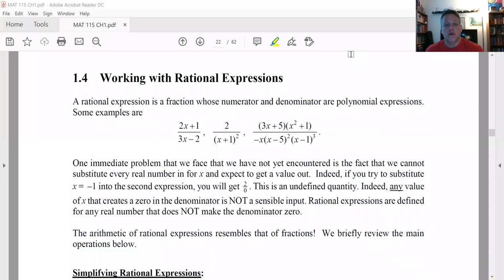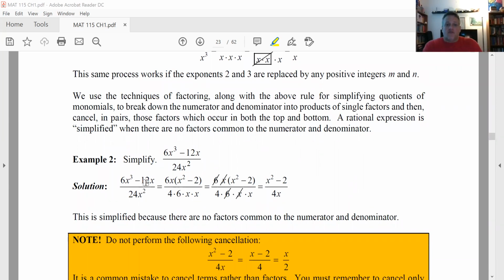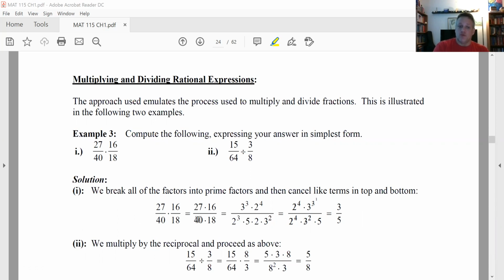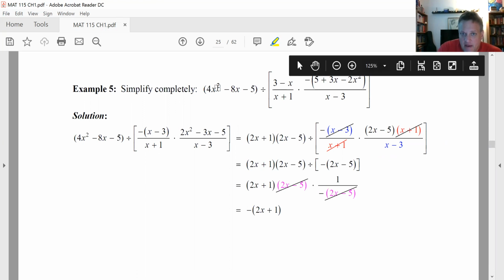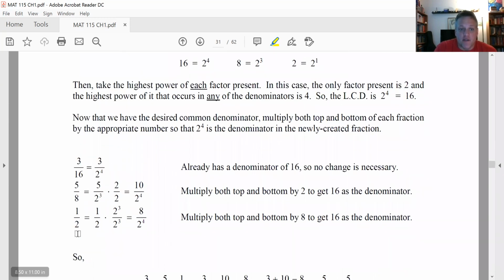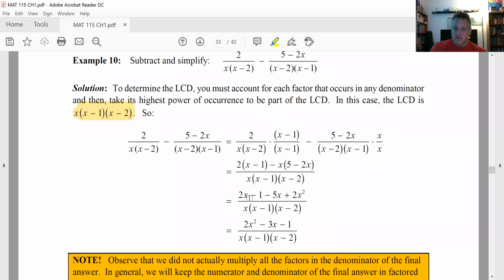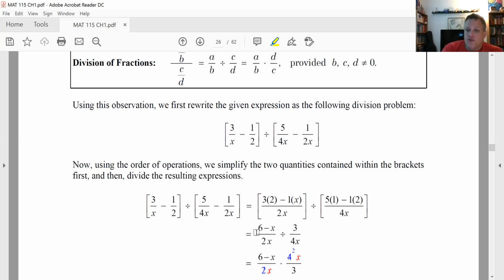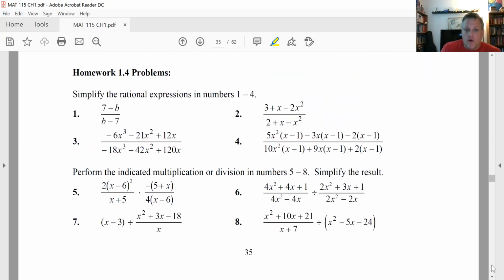MAT 115 Lecture 1 4